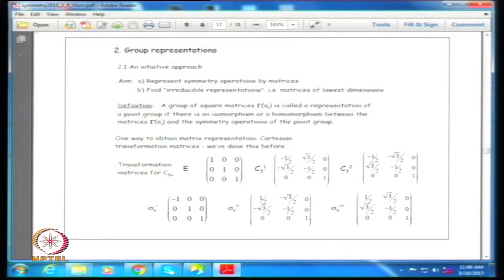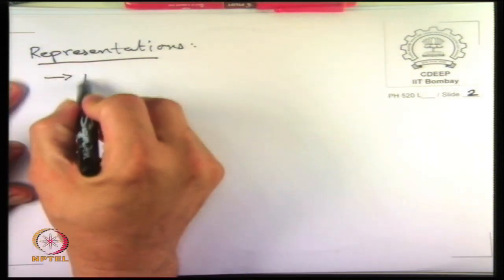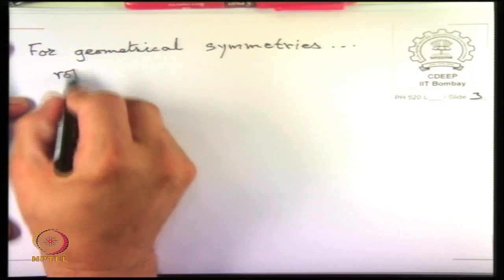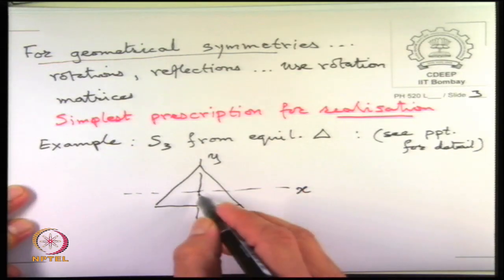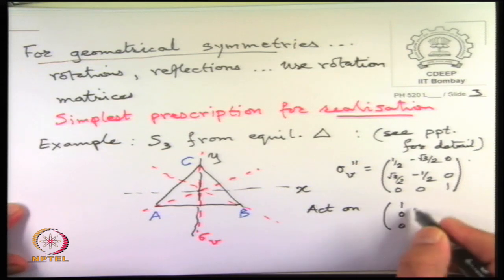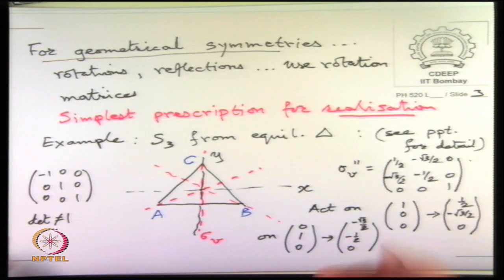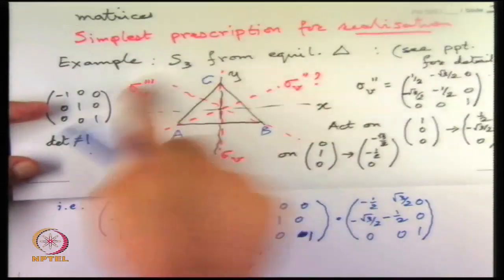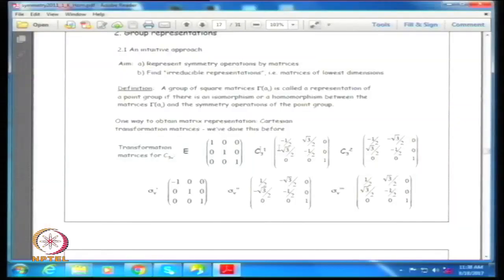Week 4-Lecture 15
Theory of groups for physics applications - Lecture 15 REPRESENTATION THEORY-I